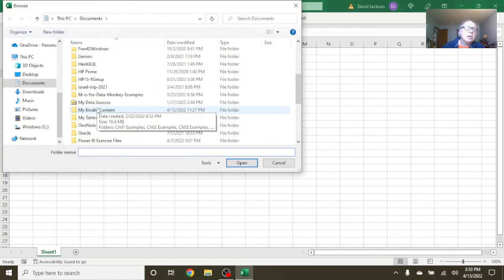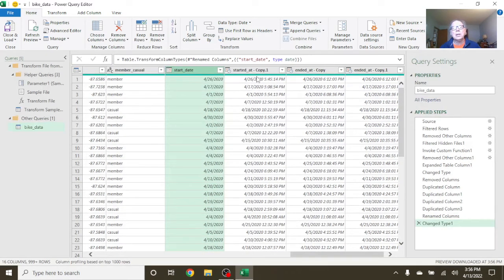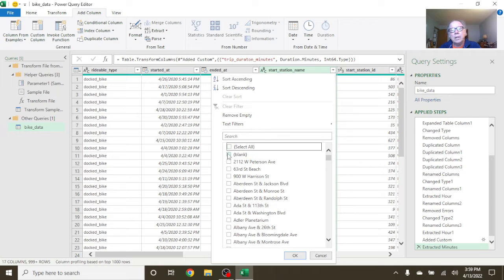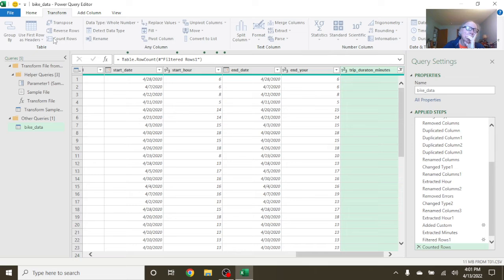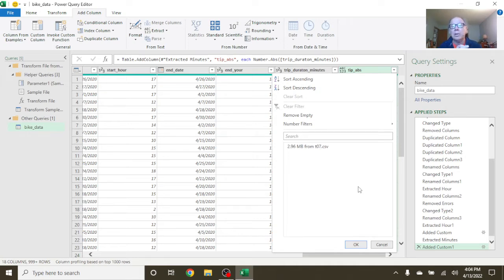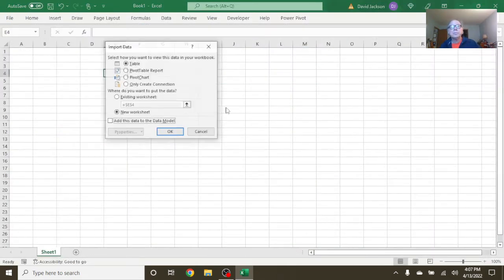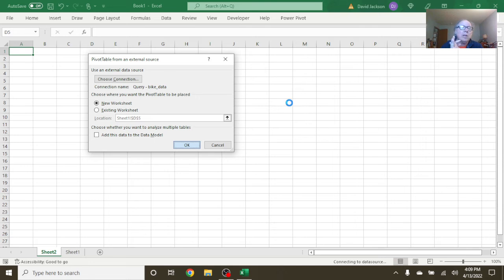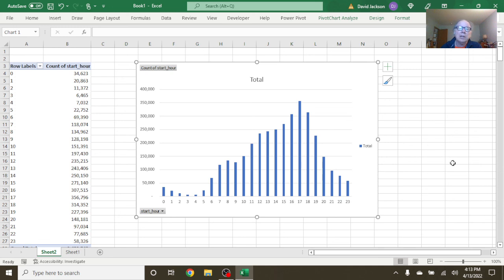Excel / Power Query: Importing and Data Cleaning (v1)